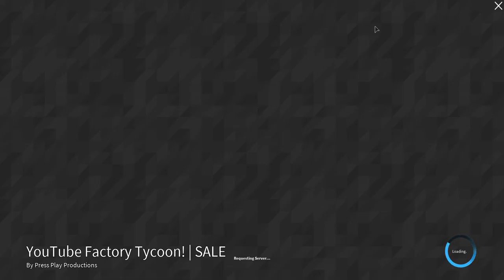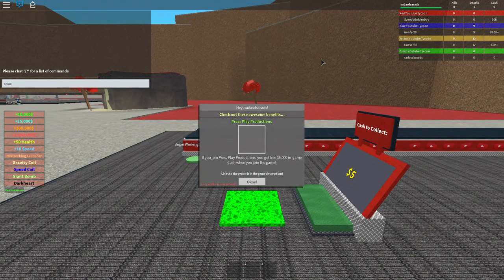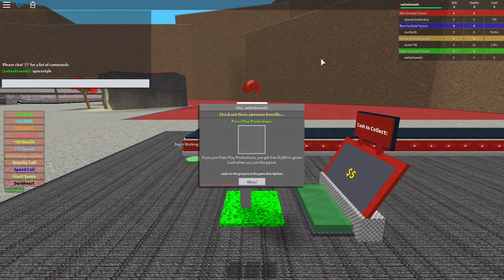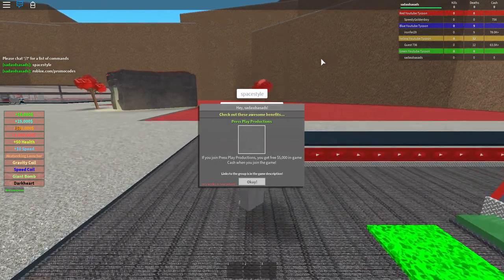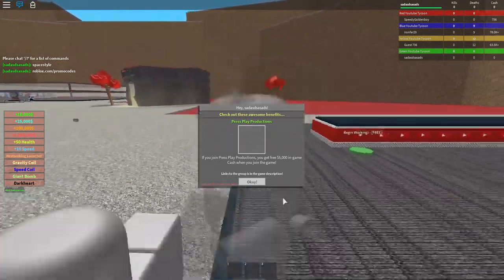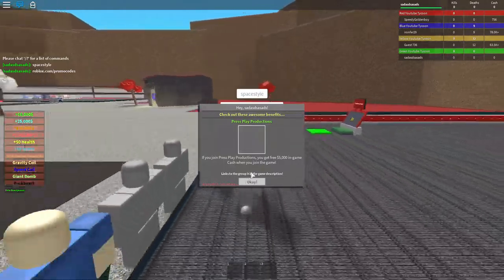HOW TO GET THE SPACE 'HAWK (NOT AVAILABLE)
Code: SpaceStyle

If you do not know me, I am just a normal youtuber, playing along side with my friends from the squad alot, and they are so  love doing youtube, and I love making people laugh, or just make them feel better when they have a bad day. I really hope you enjoy what I do, and if you enjoy my content, please tell me.

I hope you enjoyed the video! Please post in the comments if you have a question!

I dont have "Gaming Setup" I have a mouse, a computer, and chips